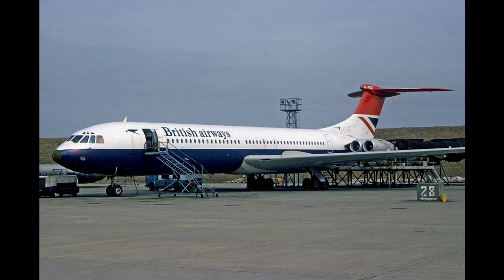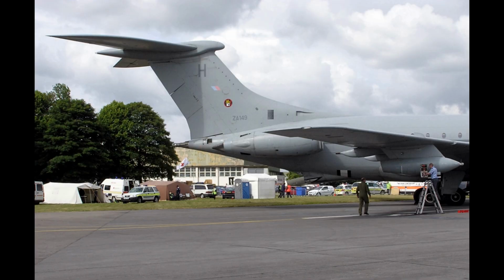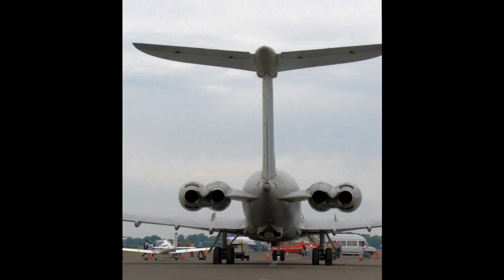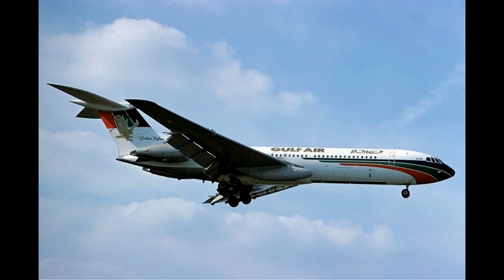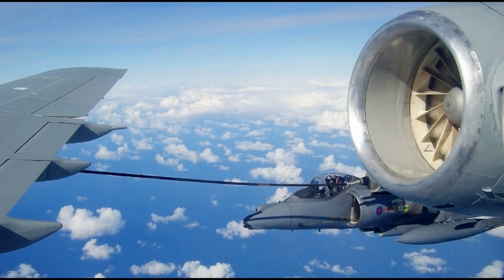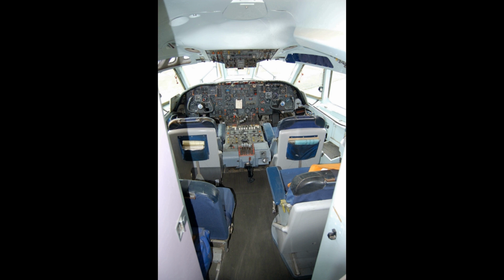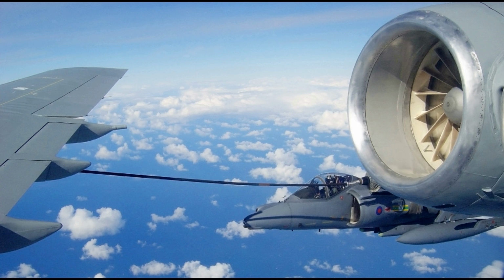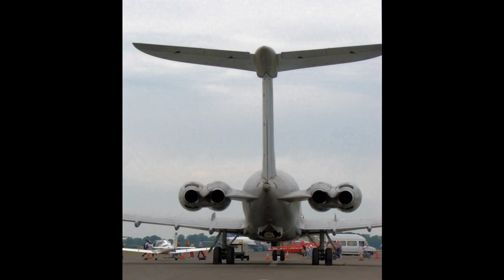Vickers VC10 Aircraft Documentary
The Vickers VC10 is a mid-sized, narrow-body long-range British jet airliner designed and built by Vickers-Armstrongs (Aircraft) Ltd and first flown at Brooklands, Surrey, in 1962. The airliner was designed to operate on long-distance routes from the shorter runways of the era and commanded excellent hot and high performance for operations from African airports. The performance of the VC10 was such that it achieved the fastest crossing of the Atlantic by a subsonic jet airliner of 5 hours and 1 minute, a record that was held for 41 years, until February 2020 when a British Airways Boeing 747 broke the record at 4 hours 56 minutes due to Storm Ciara. Only the supersonic Concorde was faster. The VC10 is often compared to the larger Soviet Ilyushin Il-62, the two types being the only airliners to use a rear-engined quad layout. The smaller business jet Lockheed JetStar also has this engine arrangement.